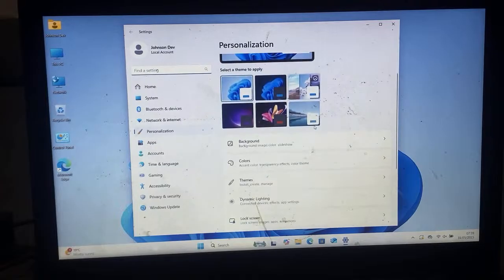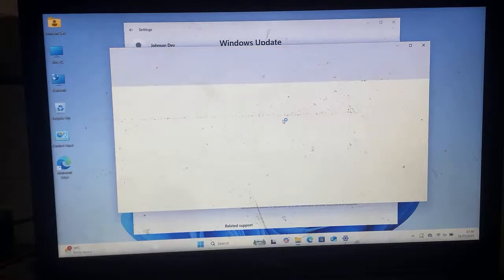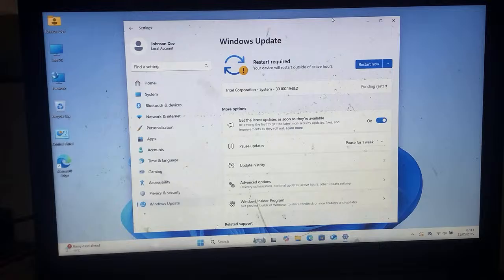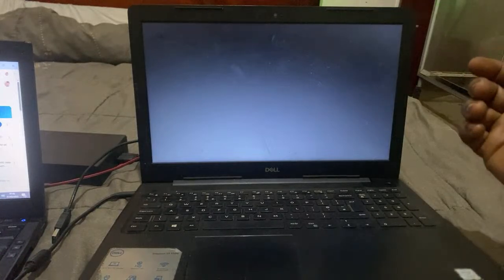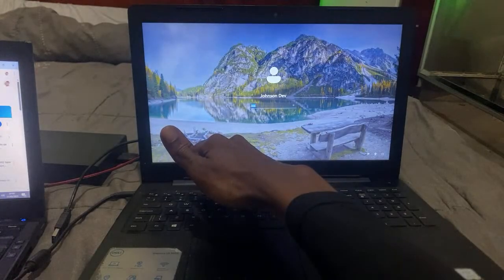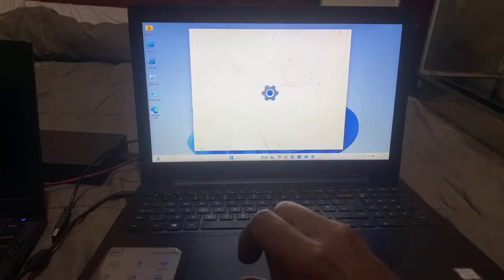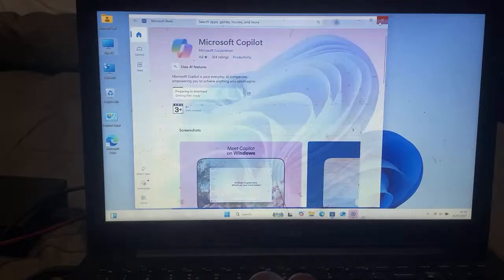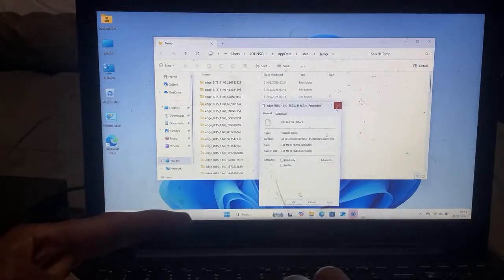Do This IMMEDIATELY After Installing Windows 11 (2025) Update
How to Setup Windows PROPERLY
Tech Insider,TI,Tech,Science,Innovation,Digital culture
How to Install Windows 11 (2025) From USB | Dell Inspiron 15 3000 Or Unsupported Devices 100% Works

How to Enable USB Boot Option on Dell inspiron 15 3000 Fixed 1.Restart the computer and press f2 while starting up. This enters the setup program. 2.Select the Boot tab and change to Legacy Boot, Secure Boot Off. After restarting, this shows the boot sequence and the order can be changed using +/- keys. 3.I then change the boot order to. CD/DVD. USB drive. Hard drive. To specify the boot sequence: /Start the computer and press ESC, F1, F2, F8 or F10 during the initial startup screen. ... /Choose to enter BIOS setup. ... Use the arrow keys to select the BOOT tab. ... /To give a CD or DVD drive boot sequence priority over the hard drive, move it to the first position in the list.